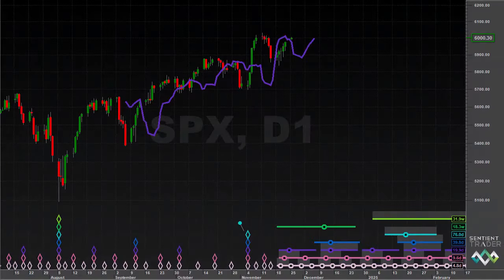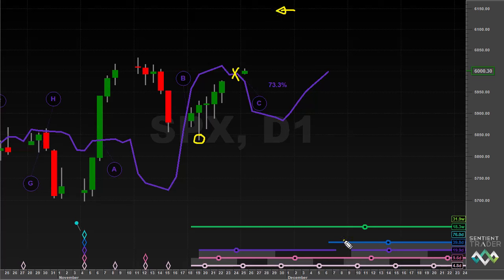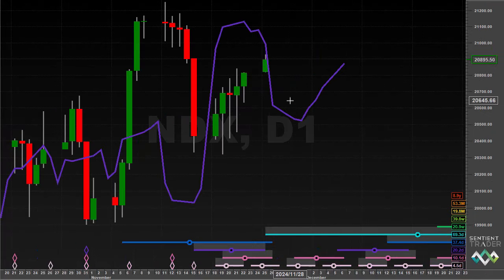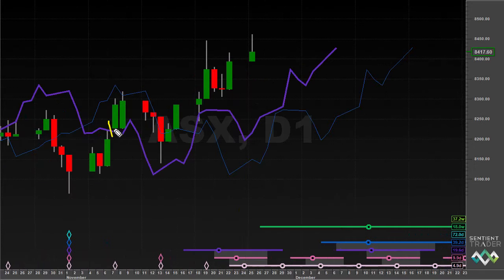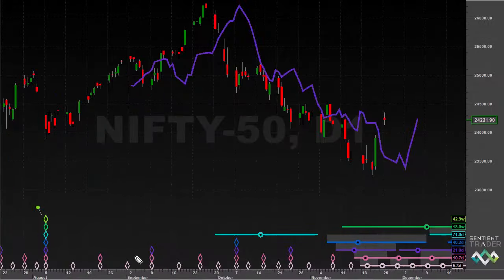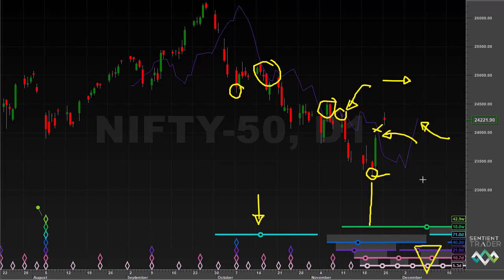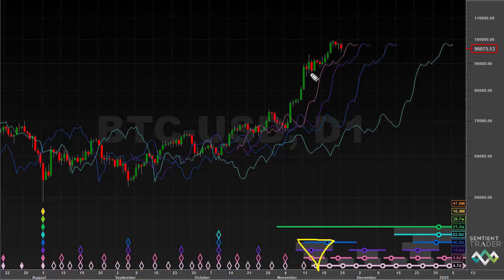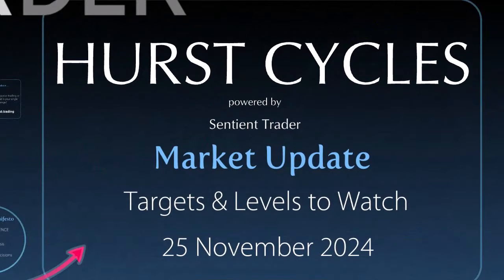Targets & Levels to Watch - Hurst Cycles Market Update - 25 November 2024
One of the most powerful aspects of the FLD is the accuracy of the targets that are generated when price crosses it.

Combine that with the evidence it provides when price finds support, resistance or accelerates through it and you have a powerful trading tool.

00:00 Introduction
00:17 S&P 500 / SPX
04:04 Nasdaq / NDX
06:52 Australian ASX
10:18 NIFTY-50
12:52 GOLD
14:39 Bitcoin / BTCUSD